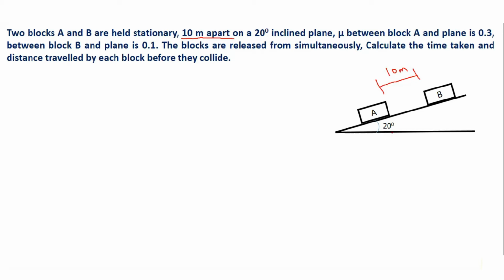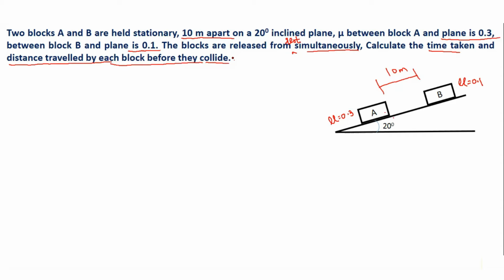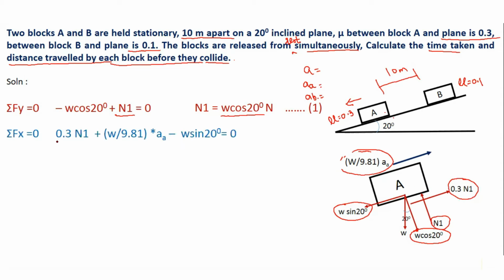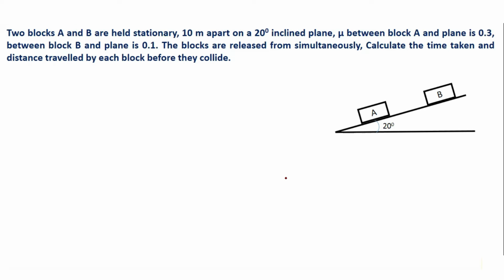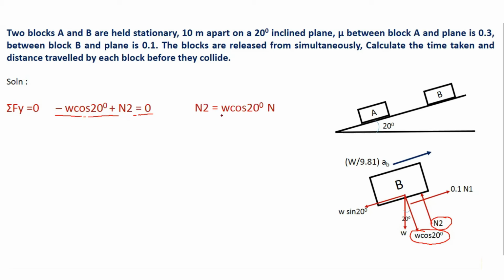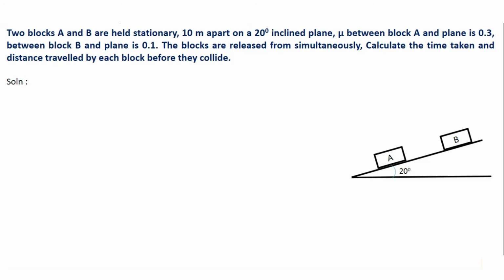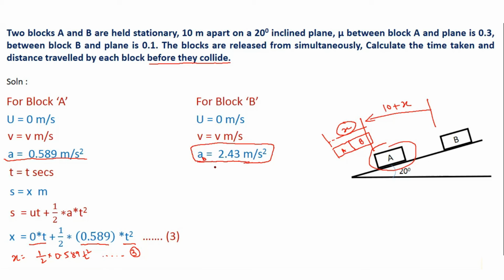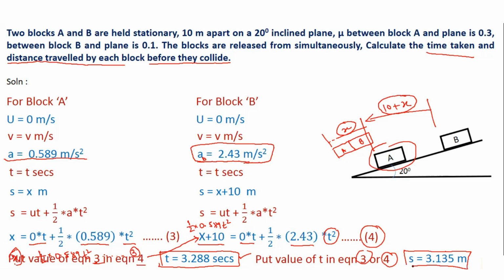Kinetics of Particles - 1 - Newtons Second Law - D Alembert Principle - Part 7